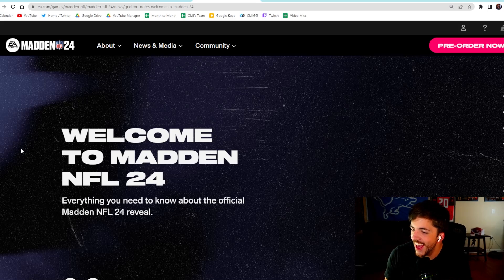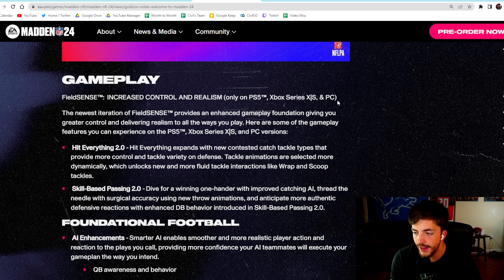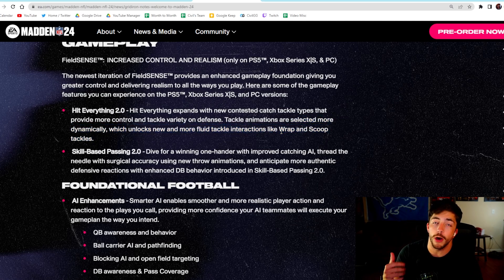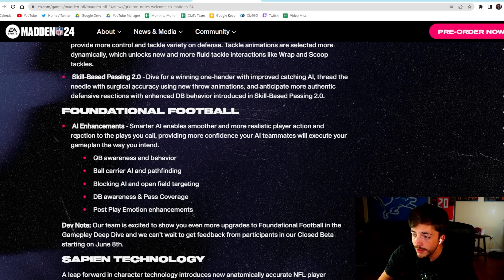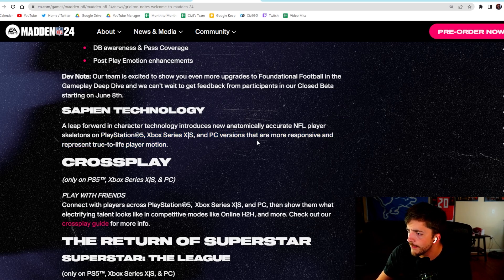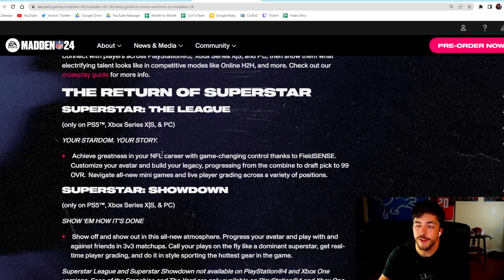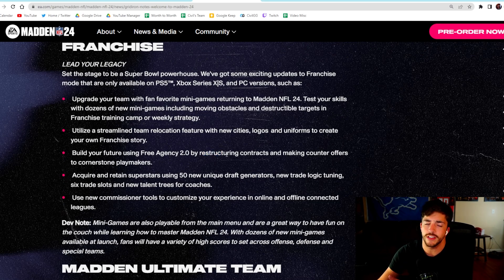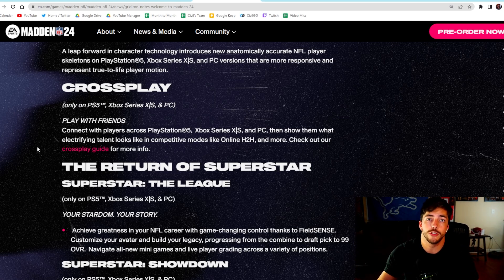Madden 24 Gameplay Updates! HUGE NEWS